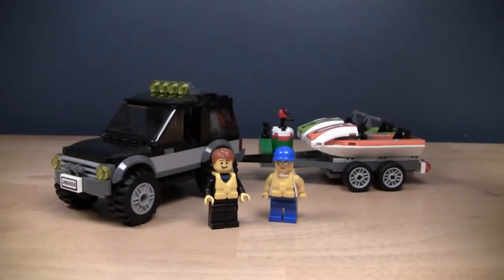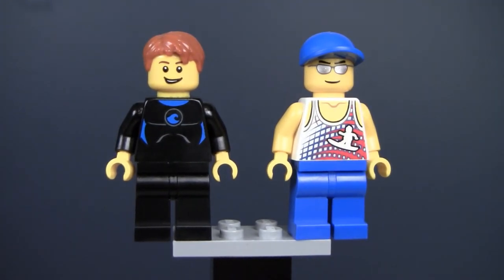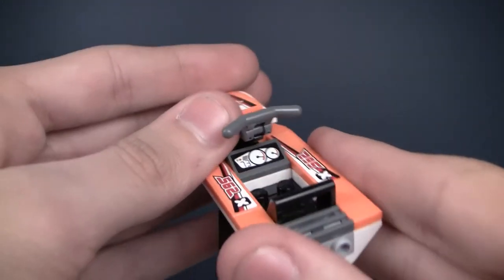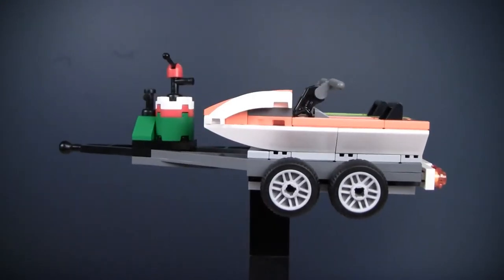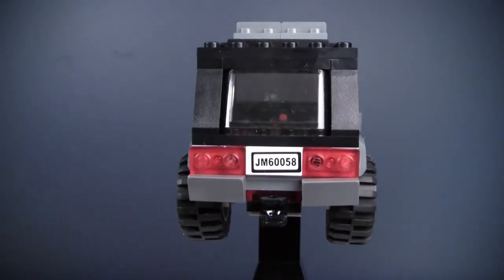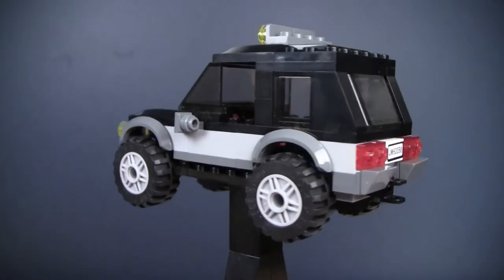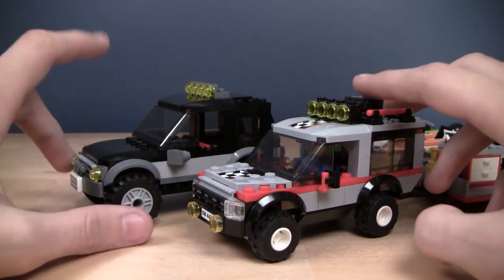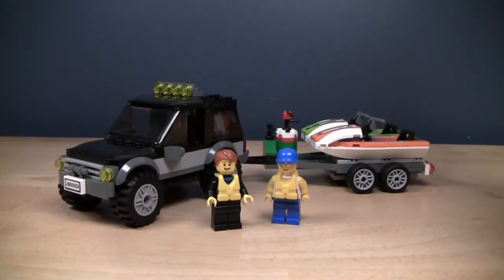LEGO City 60058 SUV with Watercraft Review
A really cool, brand new set that seems a tiny bit familiar...